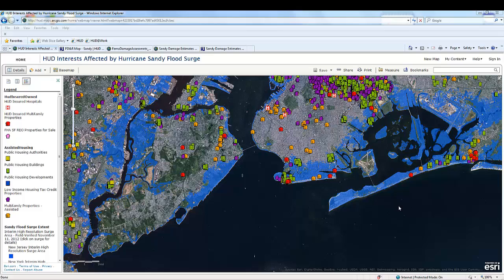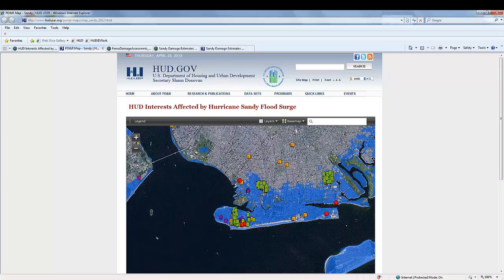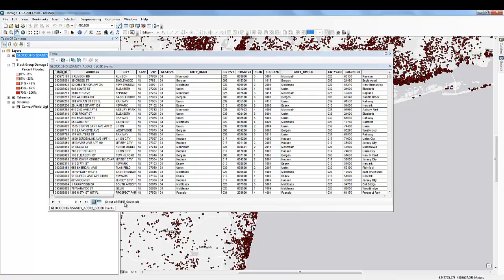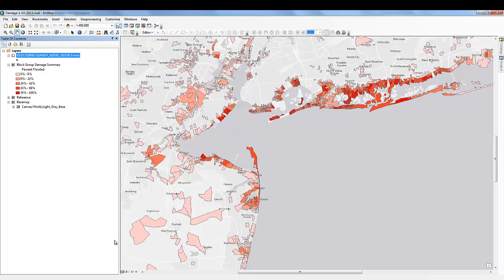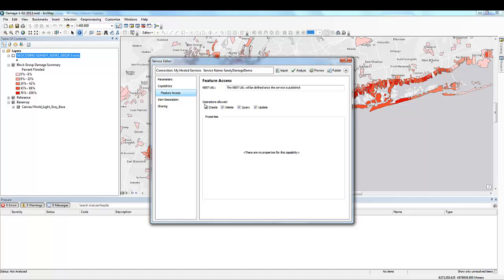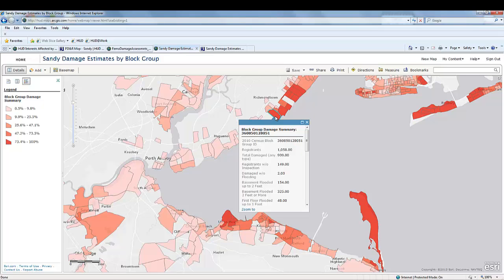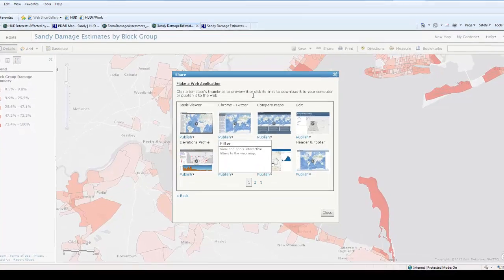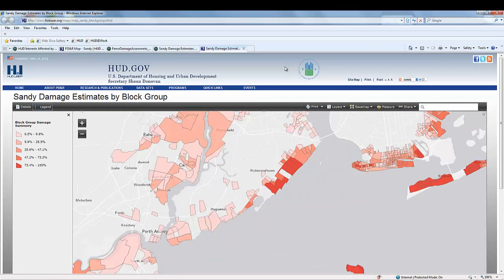Location-Based Collaboration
Using HUD and FEMA analysis to target aid for Sandy